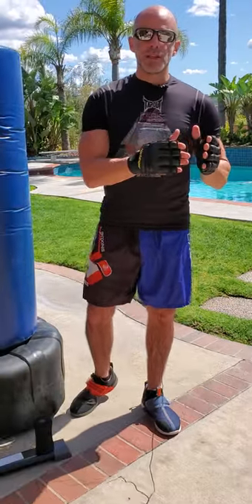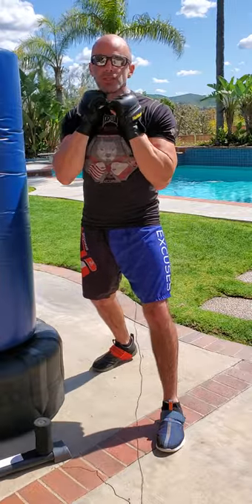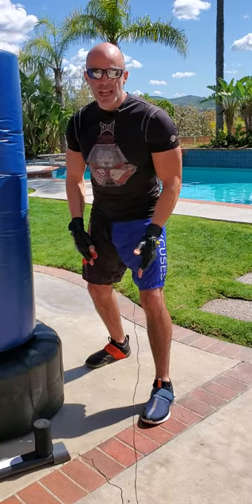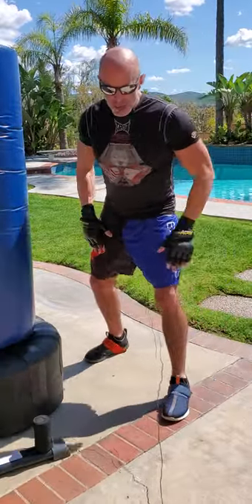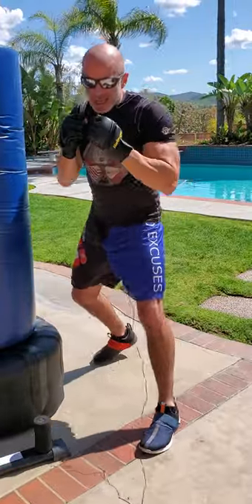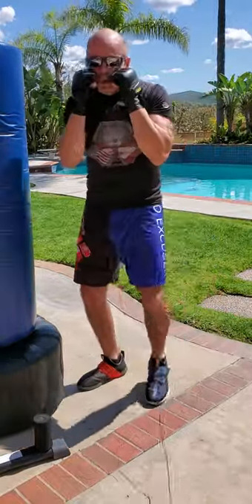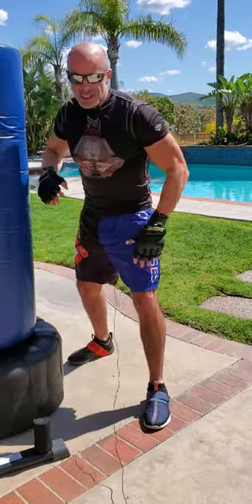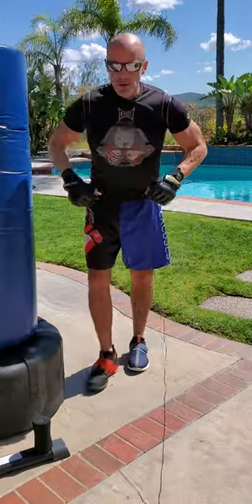Basic Footwork and Punches in Boxing with Coach Steve